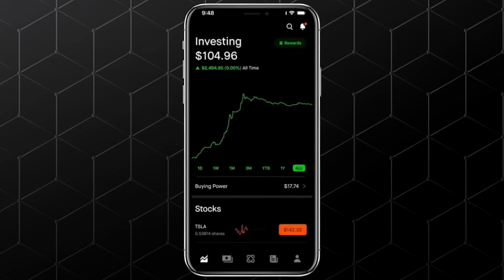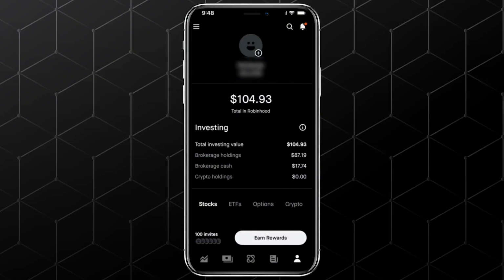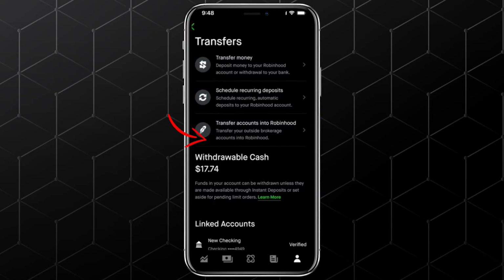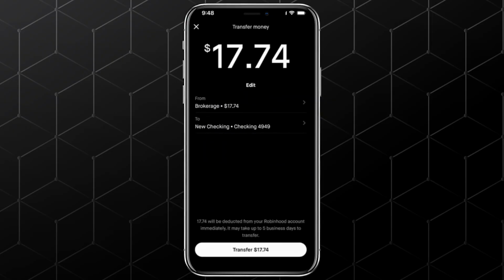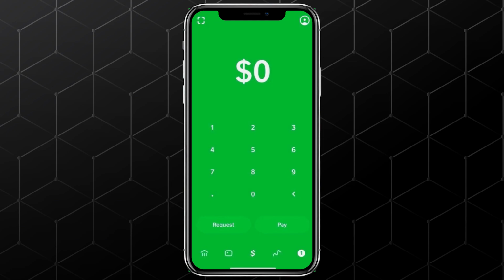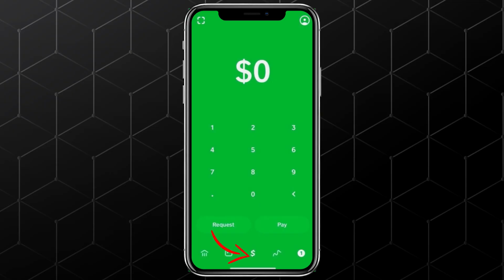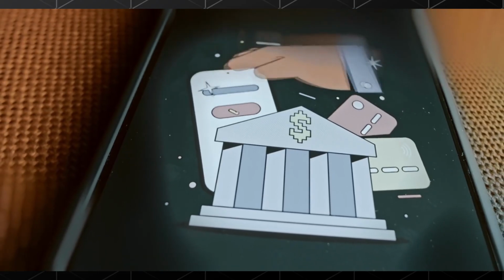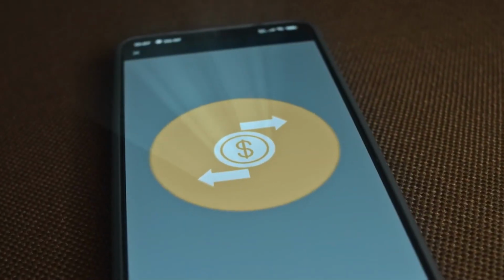How to Transfer/Send Money from Robinhood to Cash App in 2025 ✅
Want to move your funds from Robinhood to Cash App in 2025? In this video, I’ll show you step-by-step how to transfer or send money from your Robinhood account to Cash App safely. You’ll learn how to link your bank, withdraw funds from Robinhood, and deposit them into Cash App to access your money faster and more easily.